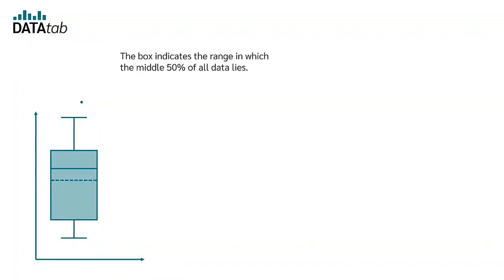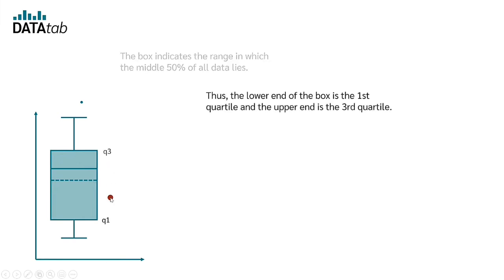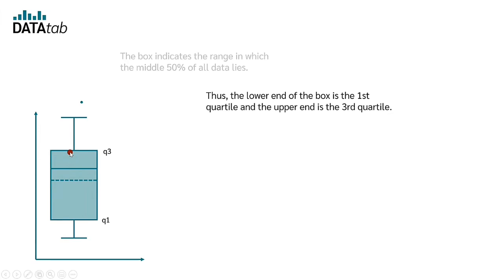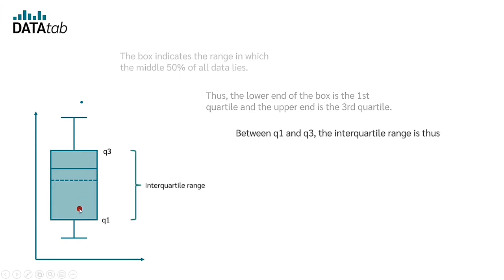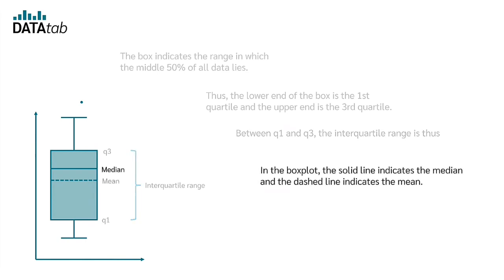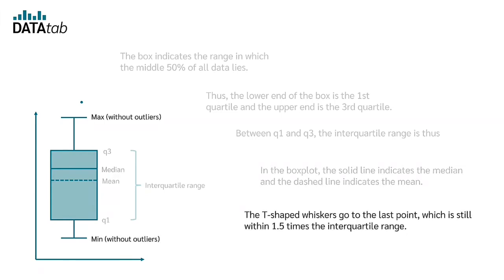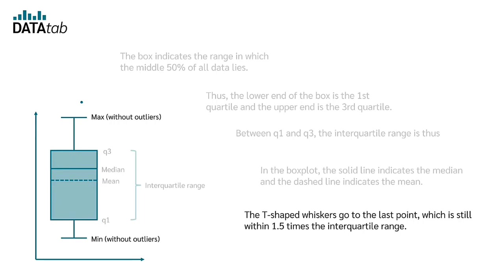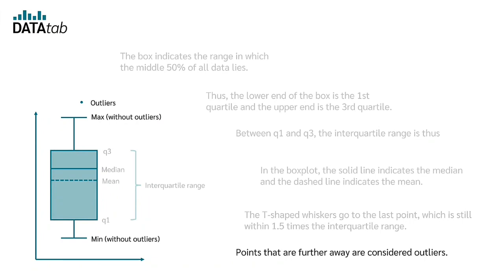Five Number Summary - Boxplot